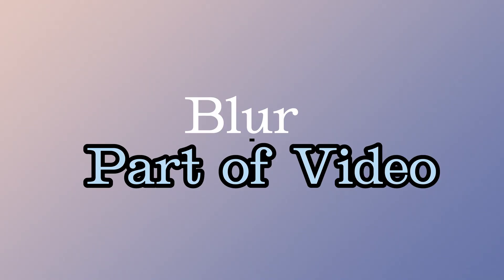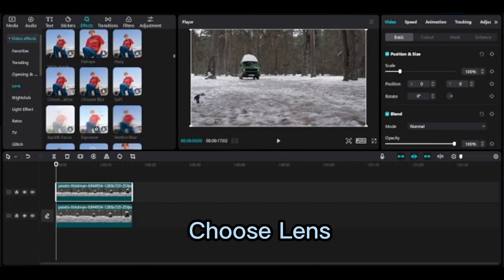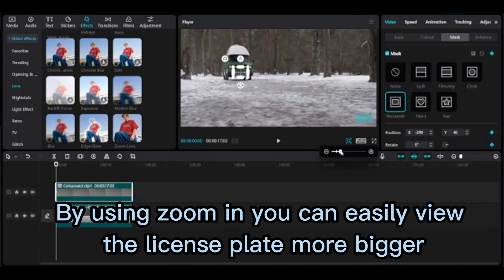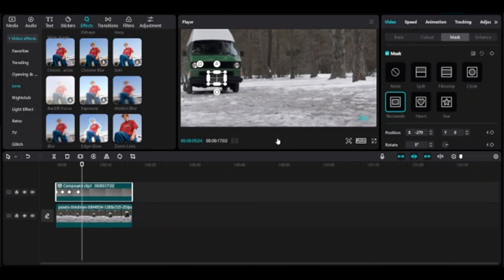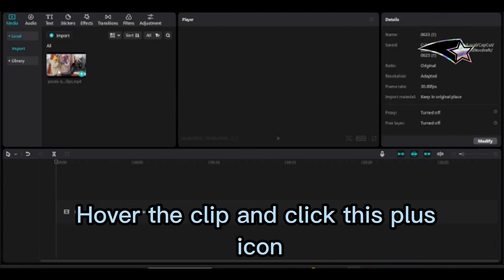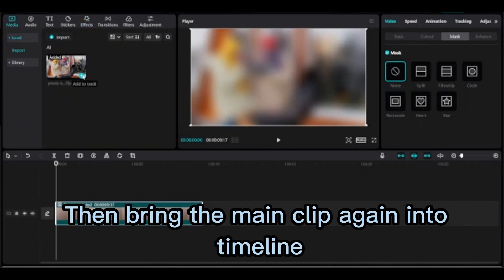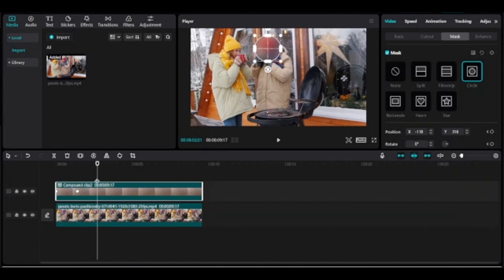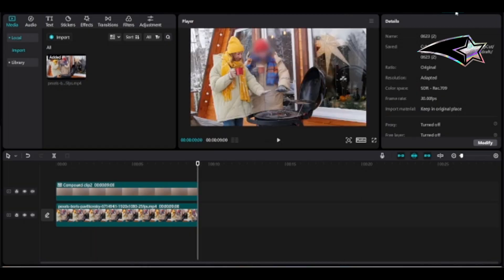Blur Part of Video on CapCut PC |How to Blur Face In CapCut PC| CapCut Edit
Do you want to blur part of your video? So, this video is for you.
In this tutorial, You will learn How to Blur Part of Video on CapCut PC on Windows .You will learn step by step steps how to blur part of video by using free video editor CapCut. With the help of this tutorial, If you want to blur 1.licence plates, and 2. face or any address due to privacy concern you can easily do that.
CapCut Tutorial - Blur tips and tricks
 Enjoy How to Blur Part of Video License plate and Face In CapCut PC
⌚TimeStamps:
0:00 Intro
0:18 First Scenario
3:29 2nd Scenario
👇Relevant hashtags
how to blur a part of video in CapCut
how to blur background of video in CapCut
blur a person or object in CapCut
How to Blur Part of Video | CapCut Tutorial
How To Blur Part Of Video With CapCut PC
How to blur object or plate number on a video in capcut - capcut tutorial
How To BLUR A Part Of A Video In CapCut | CapCut Tutorial
Blur Faces in Capcut in No Time
How To Blur Face In CapCut
HOW TO BLUR CERTAIN PICTURE/VIDEO IN CAPCUT 2023
how to blur face using capcut
blur face effect
how to blur face only capcut
blur effect in CapCut
how to adjust blur effect in CapCut
how to blur person in CapCut
capcut pc editor tutorial
how to blur part of video capcut pc
how to blur part of a video capcut
blur part of video capcut
blur certain part of video
how to blur moving object
how to blur moving face
how to motion blur
Adjust blur effect on CapCut
how to blur on capcut pc
how to create blur video in CapCut
how to blur video in CapCut
capcut pc blur
how to blur object in capcut
how to edit in capcut pc
CapCut Tutorial
CapCut video edit tutorial